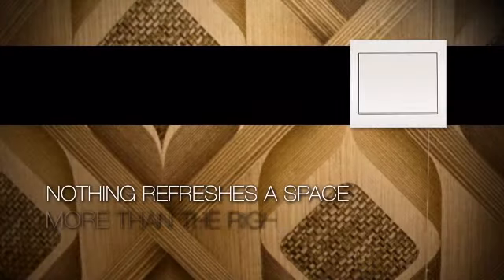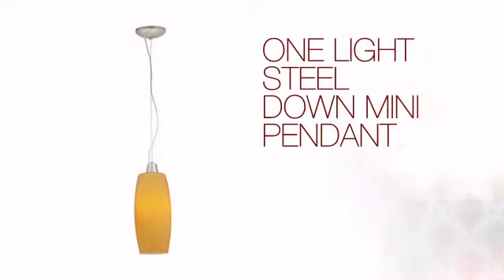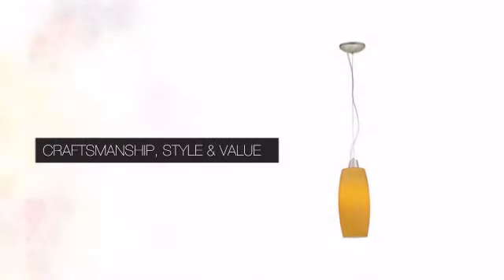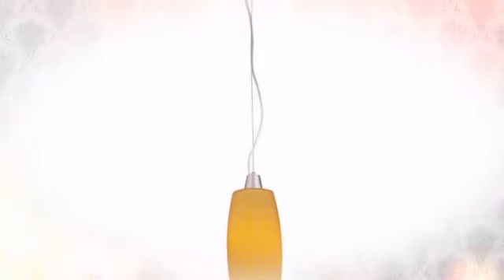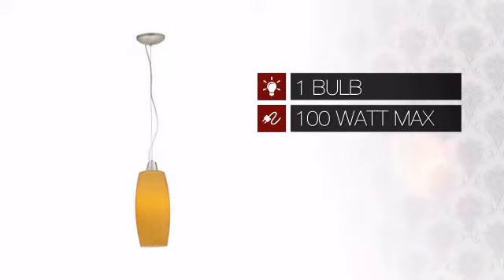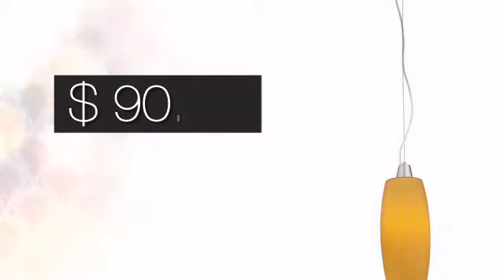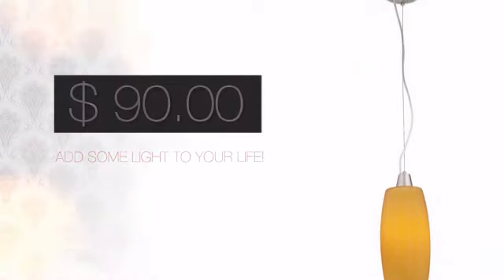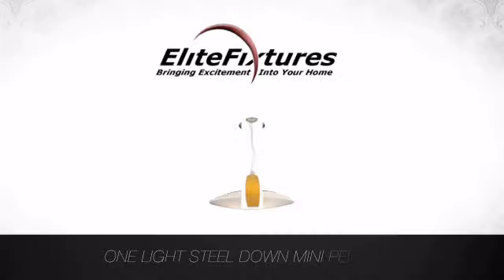One Light Steel Down Mini Pendant - elitefixtures.com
This One Light Steel Down Mini Pendant is brought you